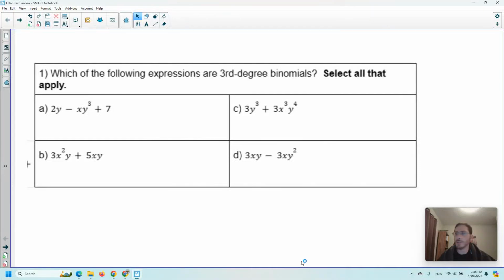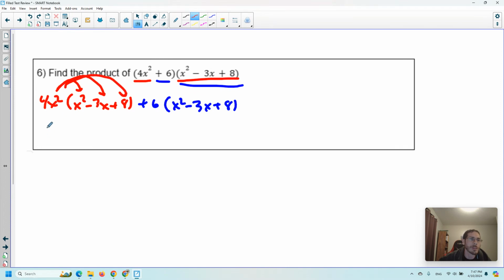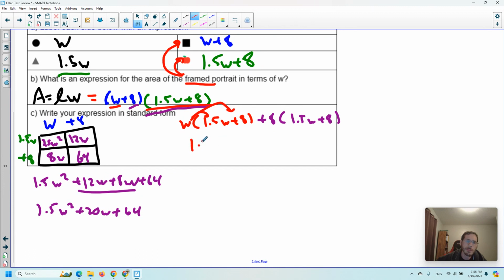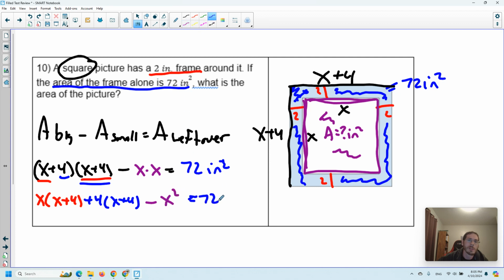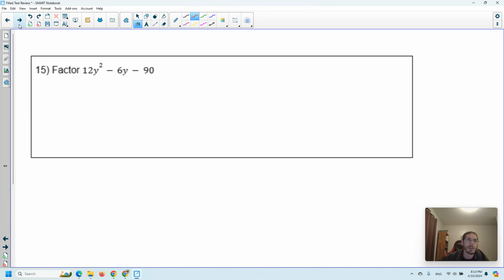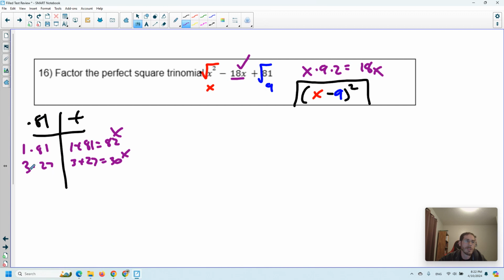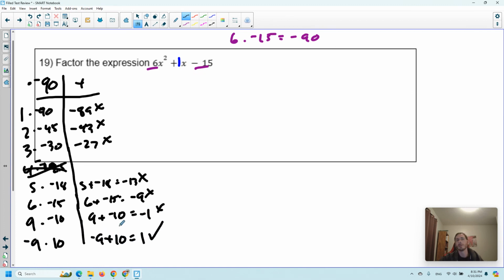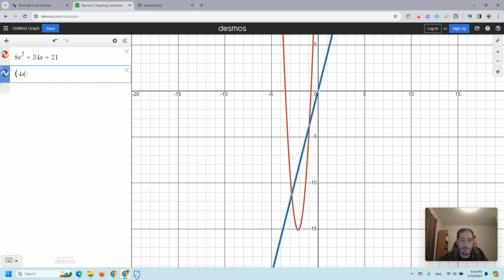Alg 1 Unit 7 Test Review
00:00 Question 1
02:55 Question 2
04:18 Question 3
05:25 Question 4
06:26 Question 5
08:20 Question 6
12:12 Question 7
18:55 Question 8
20:40 Question 9
22:30 Question 10
29:18 Question 11
31:11 Question 12
32:15 Question 13
33:42 Question 14
35:30 Question 15 *Final answer should be 6(2y+5)(y-3)*
42:40 Question 16
45:23 Question 17
46:50 Question 18
50:45 Question 19
55:57 Question 20
1:01:23 A lucrative calculator tip